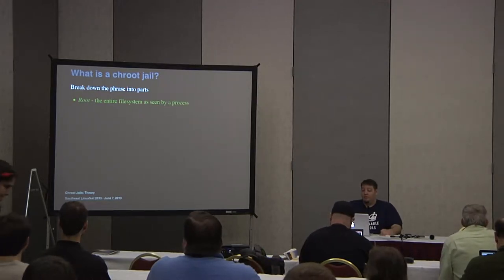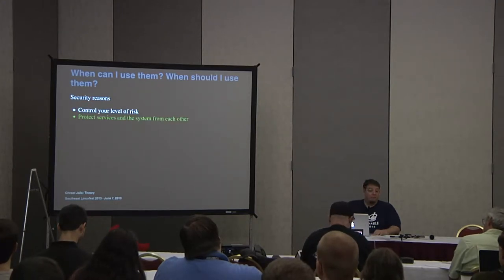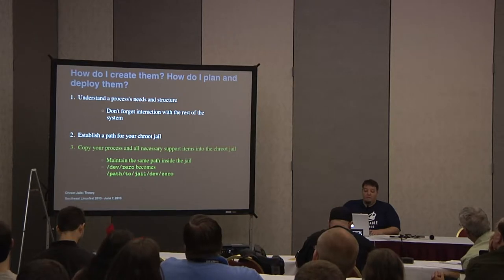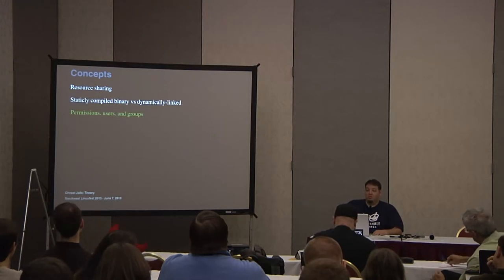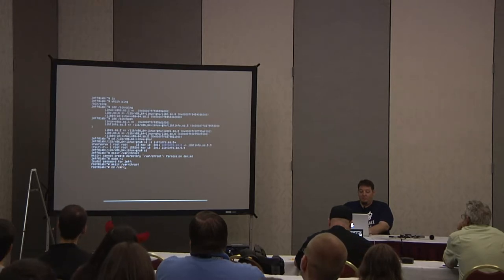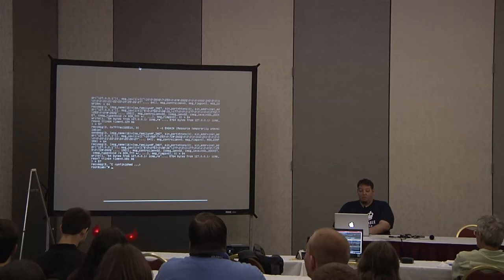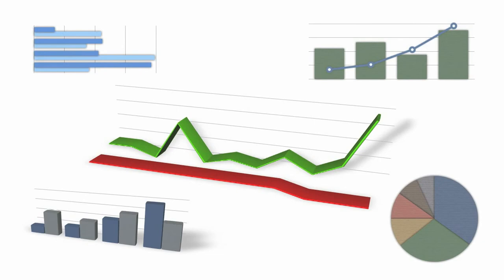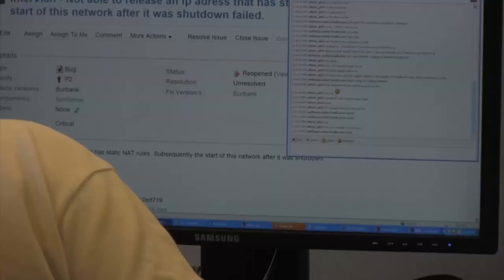2013 SouthEast LinuxFest - Jeff Propes - Chroot Jails: Theory (Part 1)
2013 SouthEast LinuxFest
Jeff Propes
Chroot Jails: Theory (Part 1)